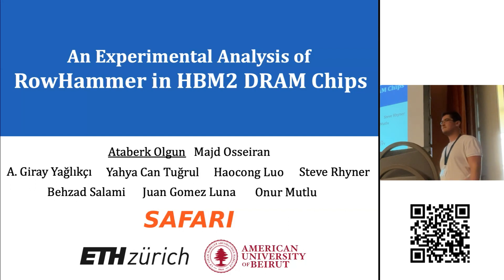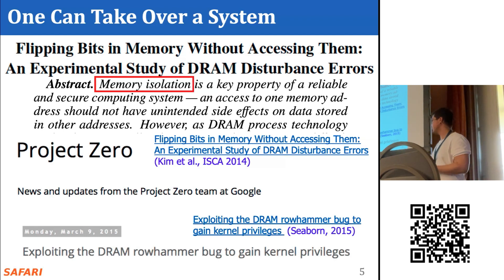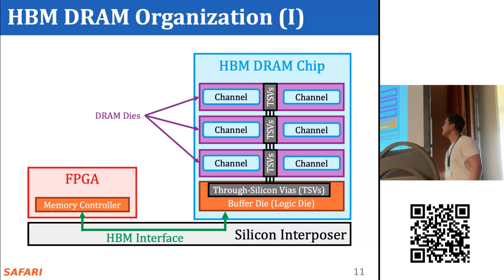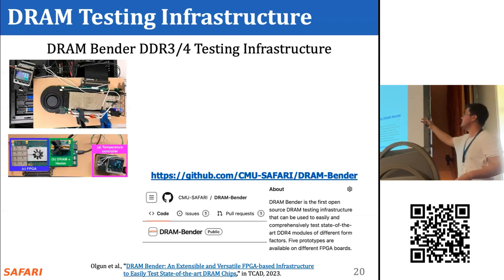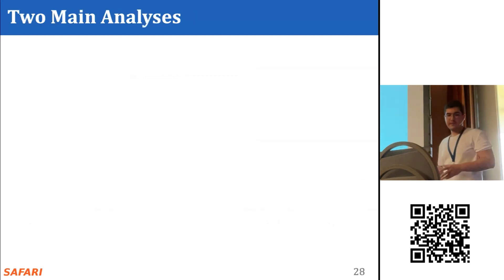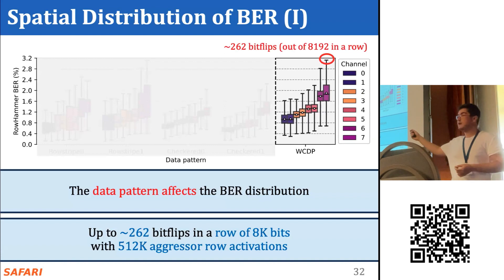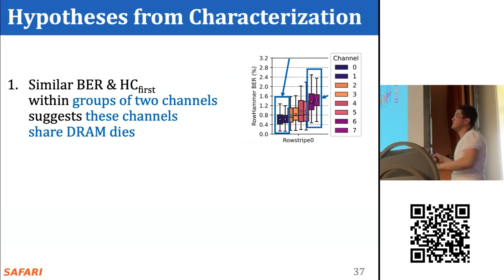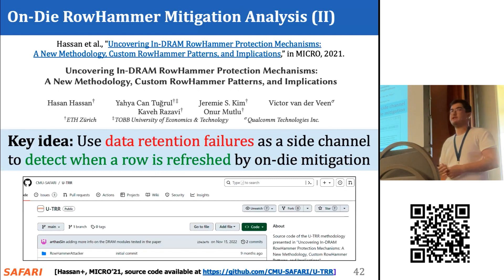An Experimental Analysis of RowHammer in HBM2 DRAM Chips | Full Talk/Q&A in DSN'23 by Ataberk Olgun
An Experimental Analysis of RowHammer in HBM2 DRAM Chips
Talk at DSN 2023 Disrupt, June 2023
Presenter: Ataberk Olgun

Recommended Reading:
Intelligent Architectures for Intelligent Computing Systems